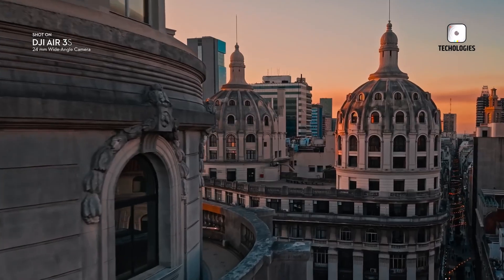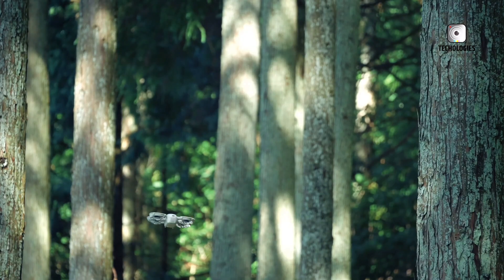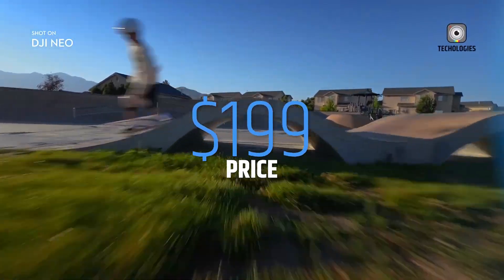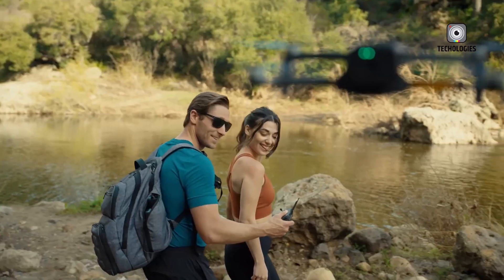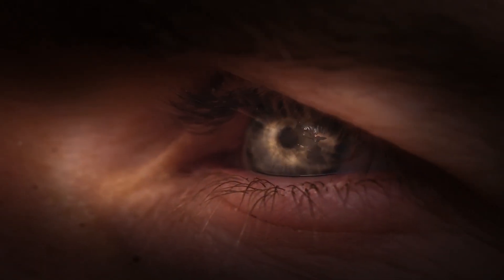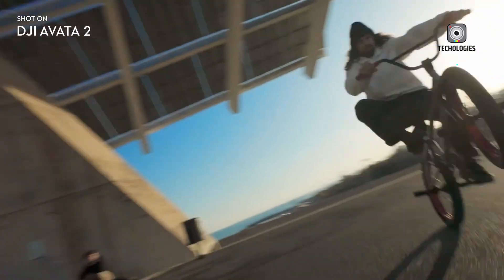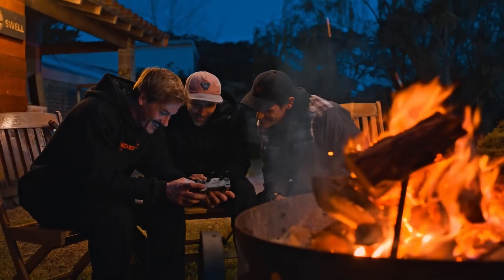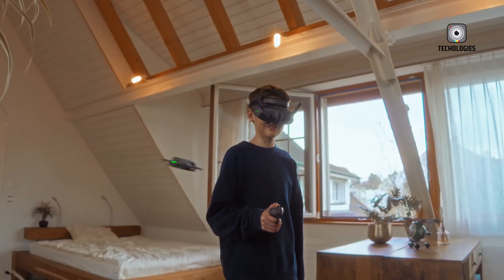4 Best Drones of 2025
Searching for the best drones of 2025? In this video, we showcase the top 5 drones you need to see this year! Featuring cutting-edge obstacle avoidance systems, 4K video recording, and more, these drones are ideal for capturing breathtaking aerial footage and elevating your flying experience. Whether you’re just starting out or an experienced pilot, there’s a perfect option for you. Watch now to explore the best drones on the market, and don’t forget to check the description below for links to detailed information!
Timestamp:
00:00 - Intro
00:46 - DJI Neo
02:34 - Holy Stone HS900
04:17 - DJI Avata 2
06:16 - DJI Air 3S
08:10 - Conclusion